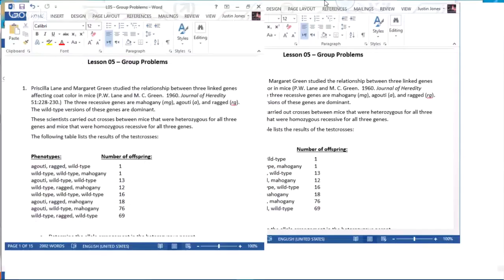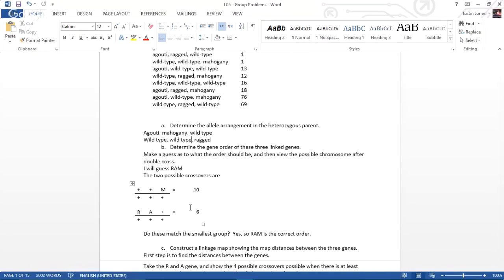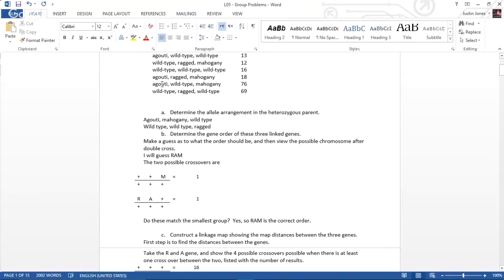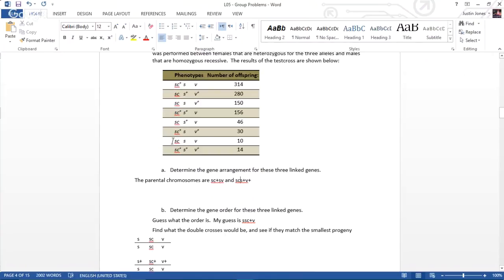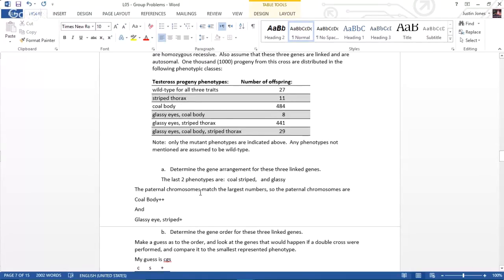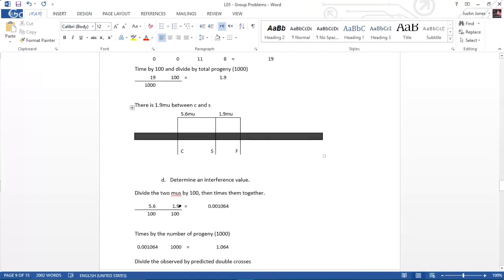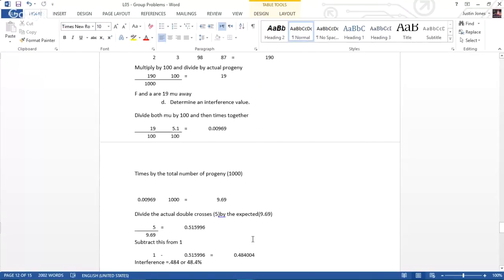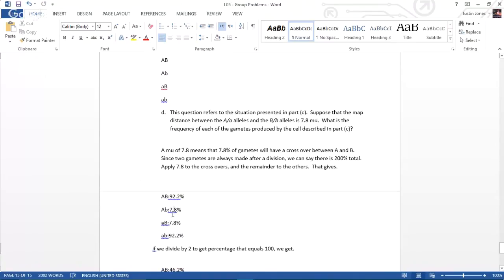Lesson 5 problems